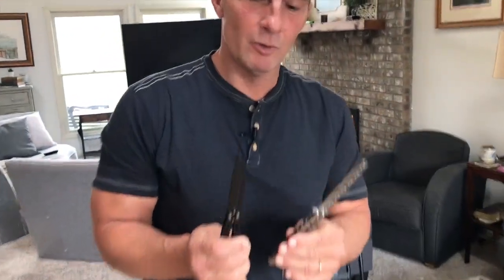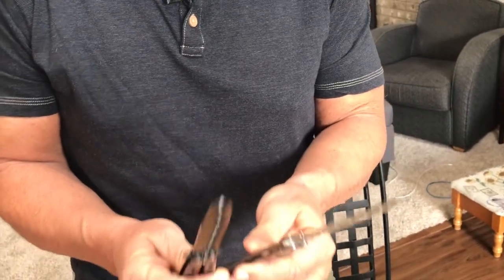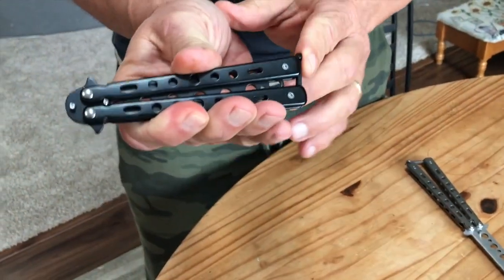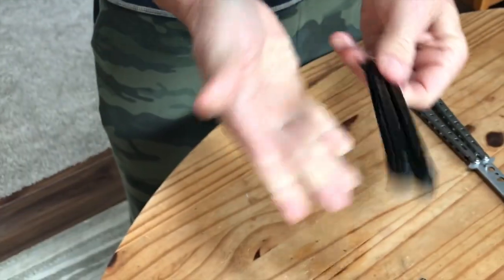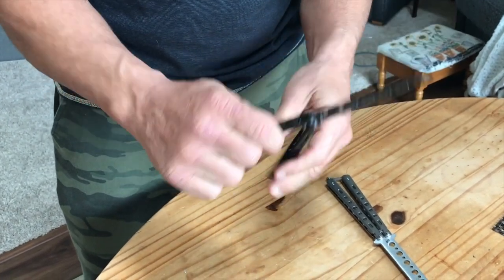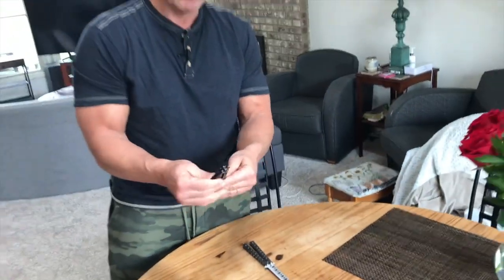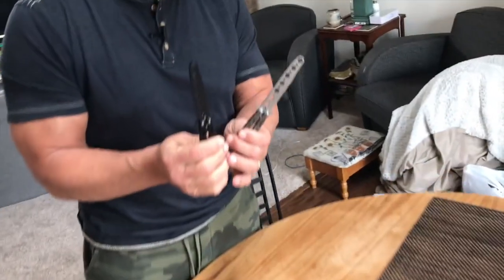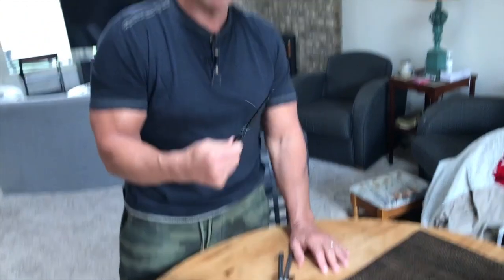Moon Boat 2PCS Butterfly Knife Trainning Practice Comb Unsharpened Blade Black Silver